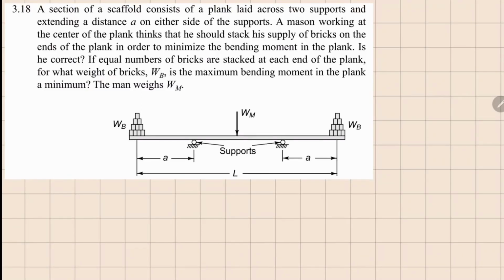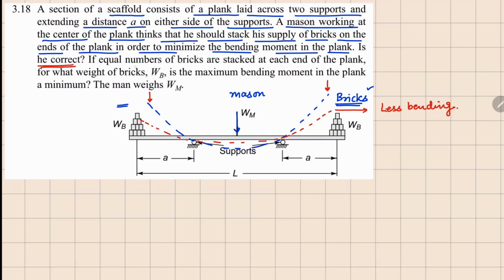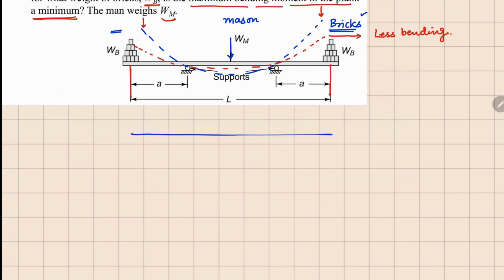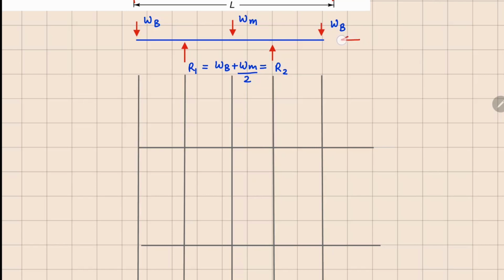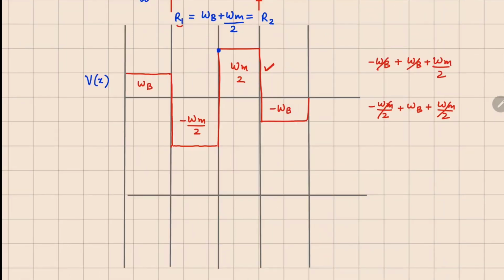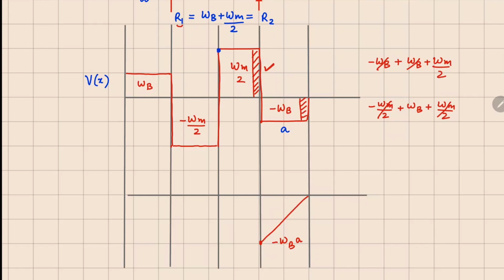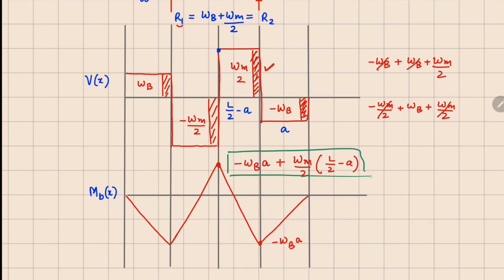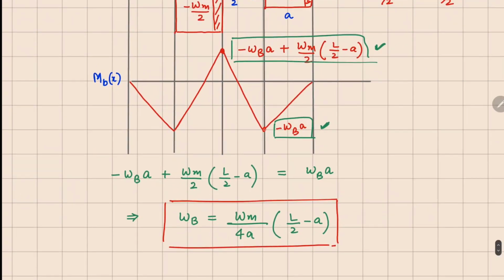Problem 3.18 || Forces & Moments in Slender Members | Mechanics of Solids | Crandall, Dahl, Lardner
A section of a scaffold consists of a plank laid across two supports and extending a distance a on either side of the supports. A mason working at the center of the plank thinks that he should stack his supply of bricks on the ends of the plank in order to minimize the bending moment in the plank. Is he correct? If equal numbers of bricks are stacked at each end of the plank, for what weight of bricks, WB, is the maximum bending moment in the plank a minimum? The man weighs WM.
Axial Force
Shear Force
Bending Moment
SFD
BMD
UDL
Solid Mechanics
Applied Mechanics